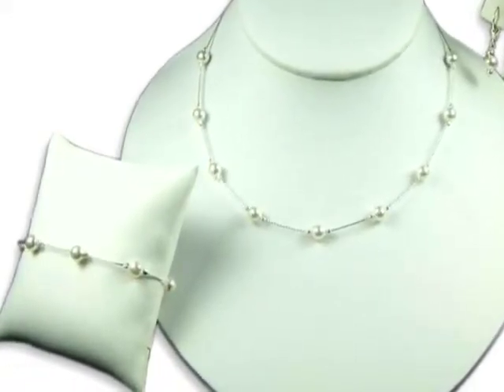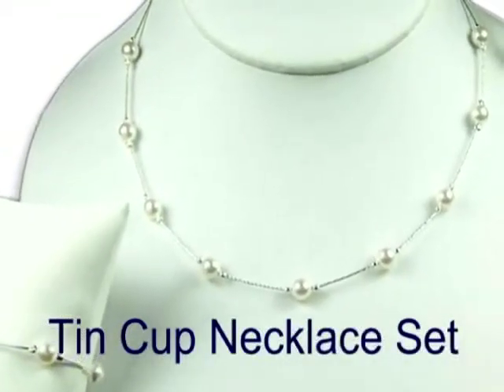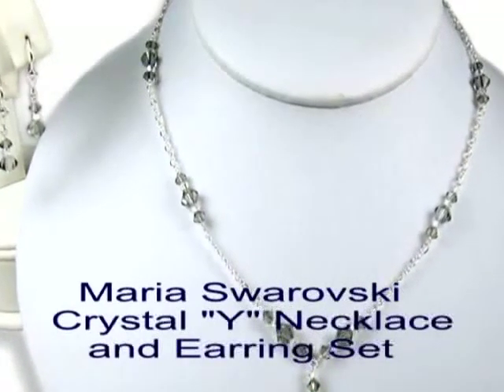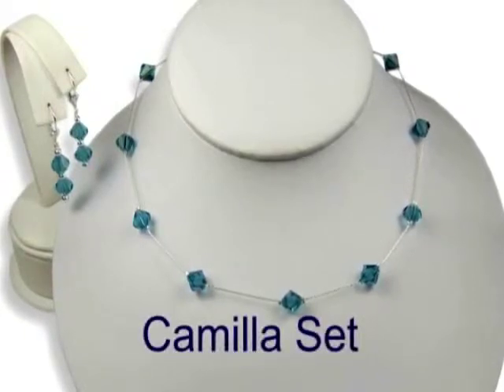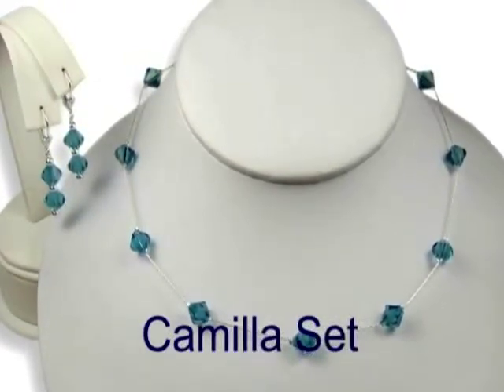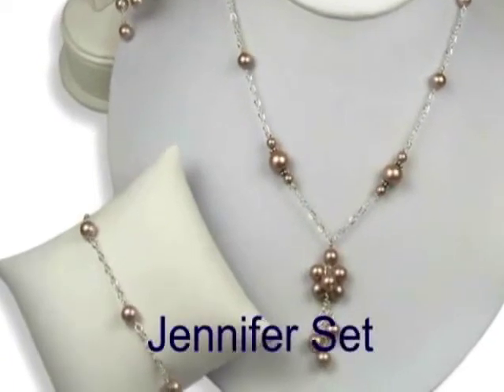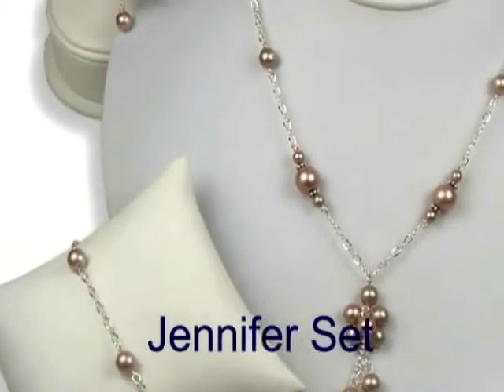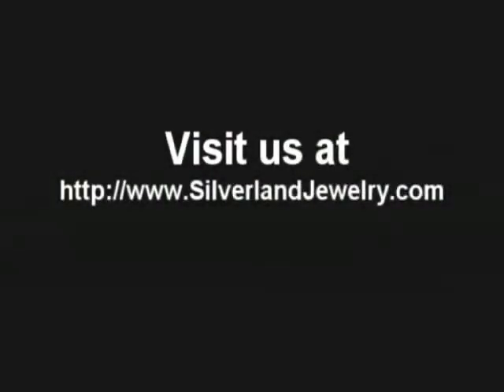Bridesmaid Jewelry Gifts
Tincup jewelry sets make great bridesmaid jewelry gifts.